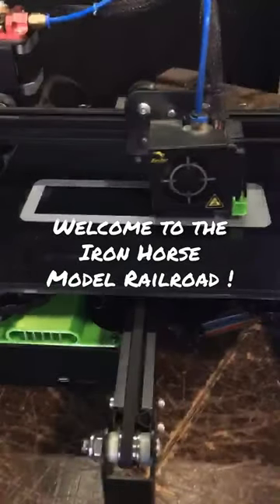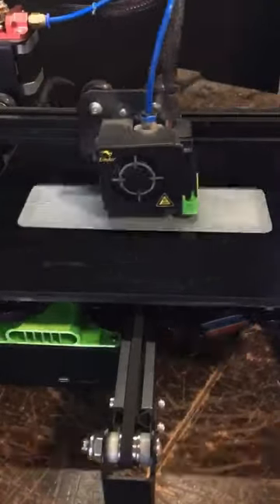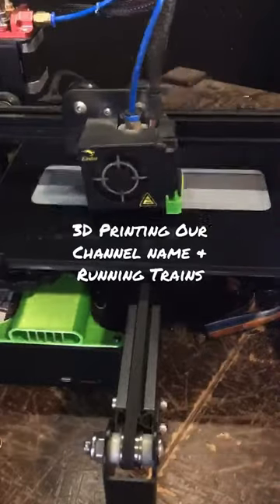3D Printing Time Lapse And Model Trains in Action - YouTube Channel Name with Rocky Mountain Music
Join us as we 3D print our YouTube channel name and run model trains simaltaneously!  That's right!  All along with Rocky Moutain Music in the background.

Iron Horse Hobbies Scale Model Kits are custom designed kits by AJ and Myself.  We currently have 6 pre designed kits, (links are below) and can also do custom kits from a picture.  We are also able to do kits that need to fit in unusual situations.  Have some unused space.  Send me a picture.  We can fill it.  We can make buildings dissolve into walls.

Etsy Store

Ebay store